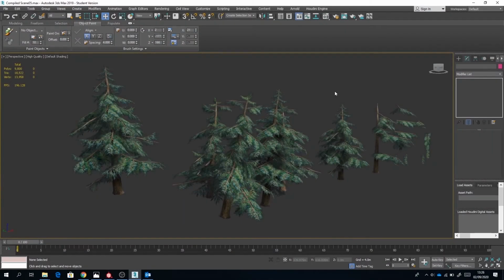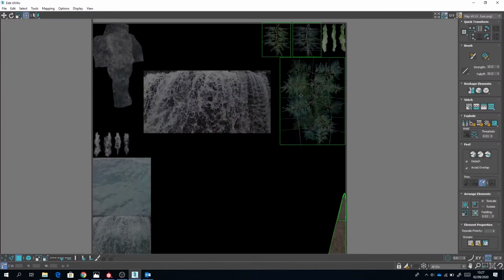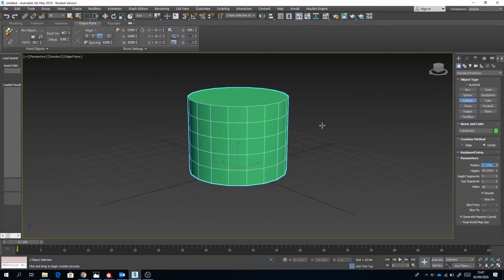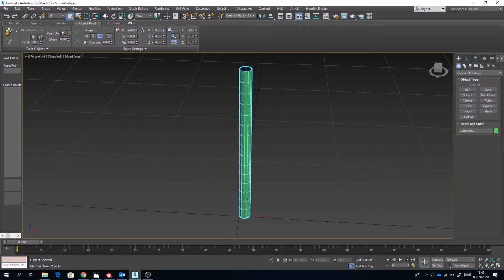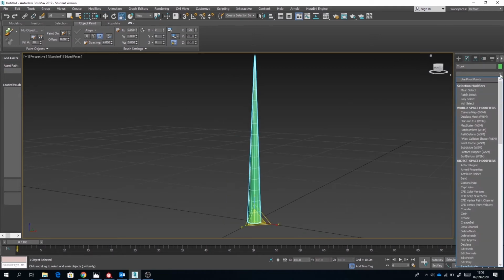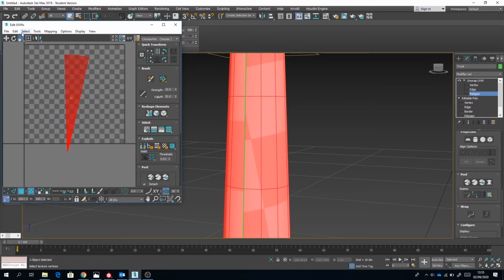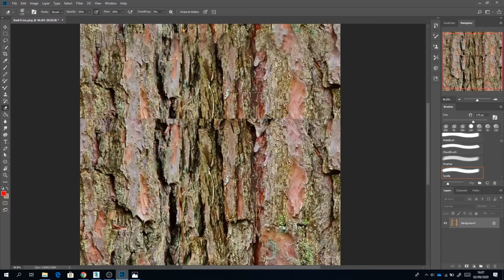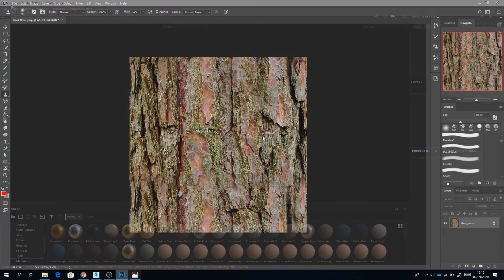Creating a Modular Tree in 3DS Max, Substance and Photoshop Part 1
Tutorial on how to make a Modular Tree in 3DS MAX, Substance Painter and Photoshop.